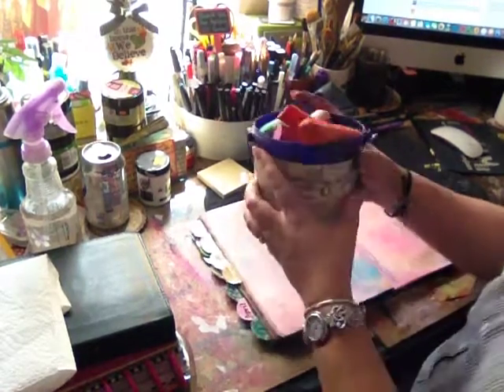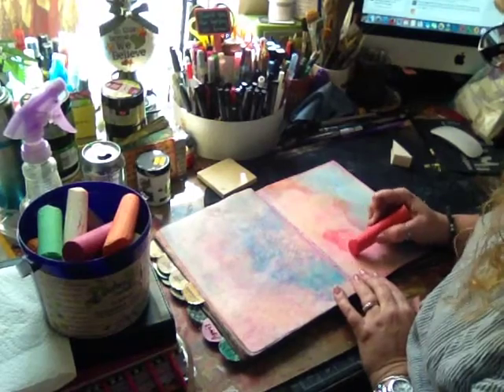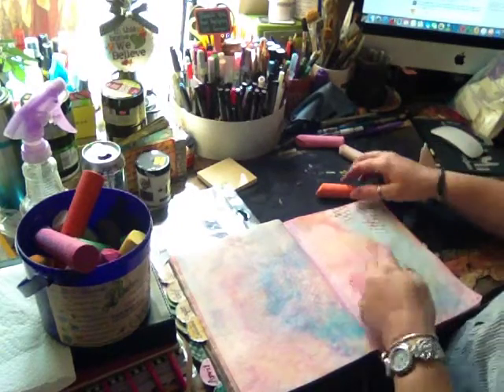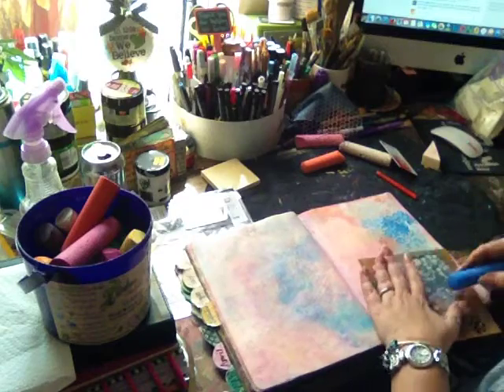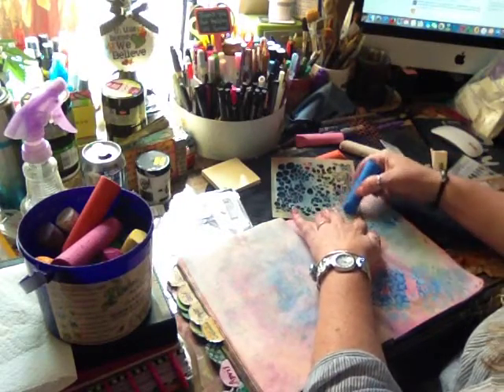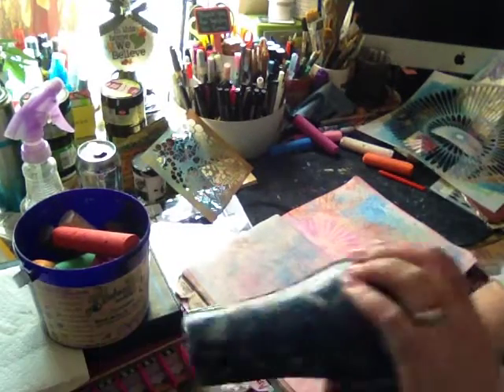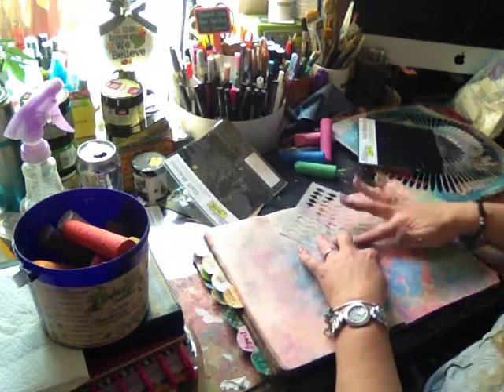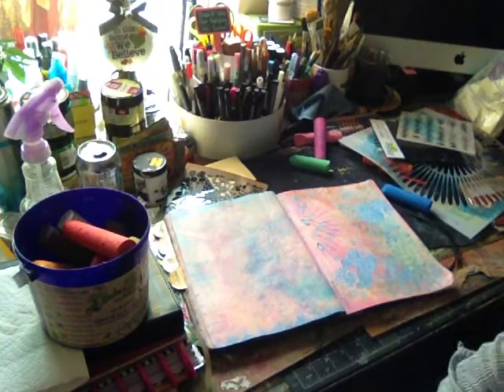Sidewalk chalk as a journaling medium??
A secret ingredient helps sidewalk chalk remain vibrant in color and more permanent, join me on a sidewalk chalk adventure!